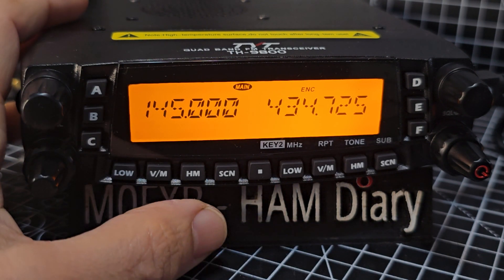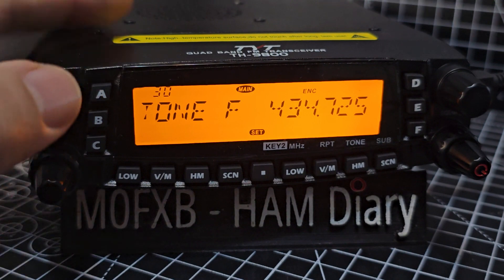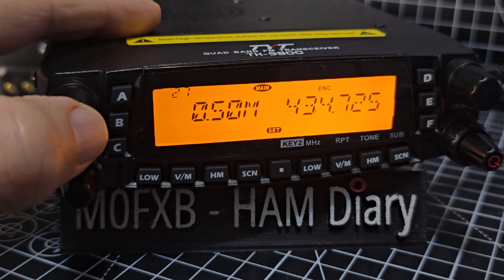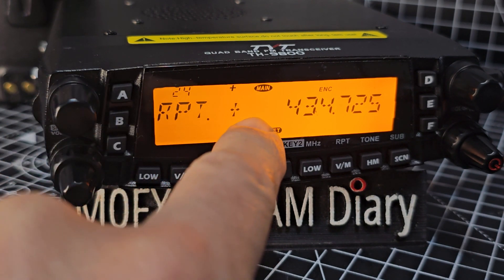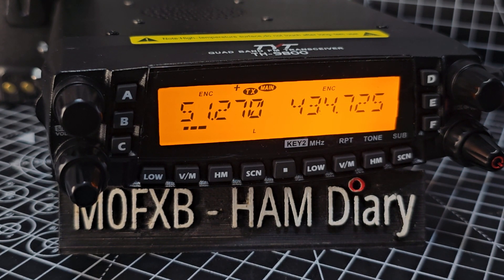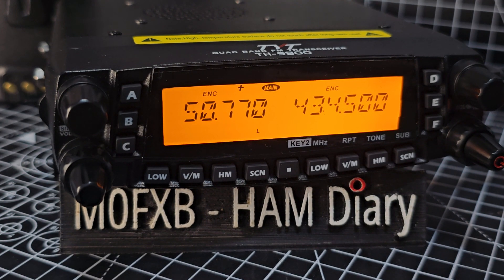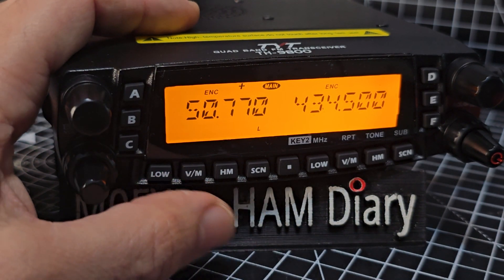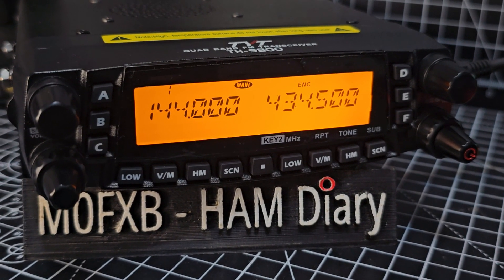TYT TH-9800 , ADD 6 Meter Repeater & Save to Memory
ALIEXPRESS £160